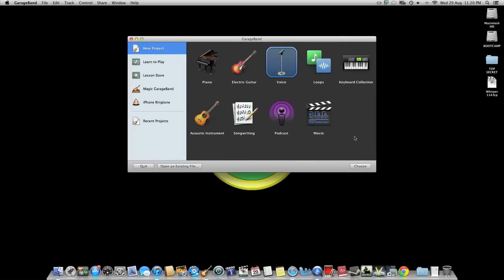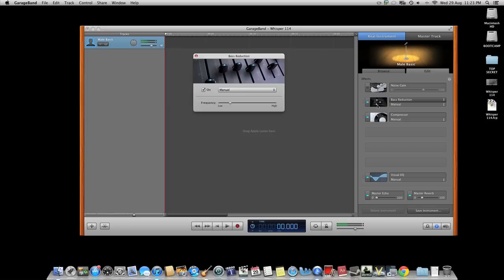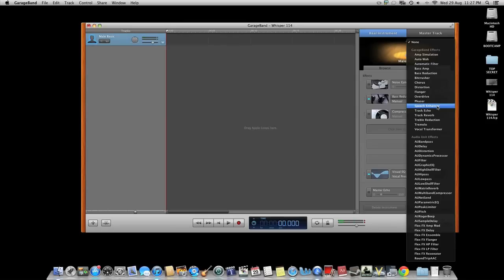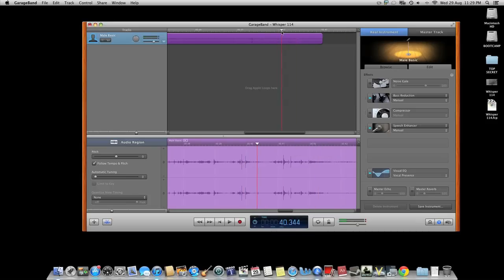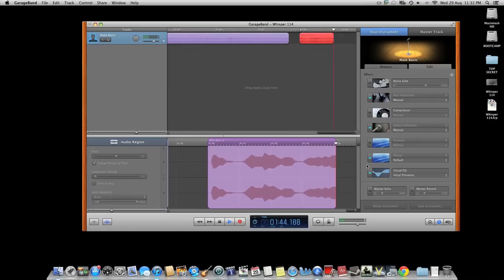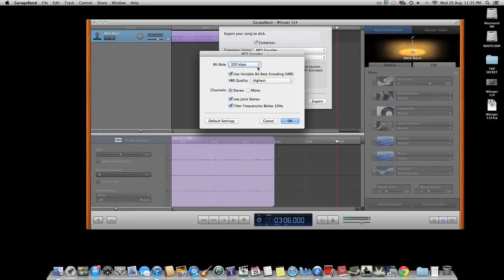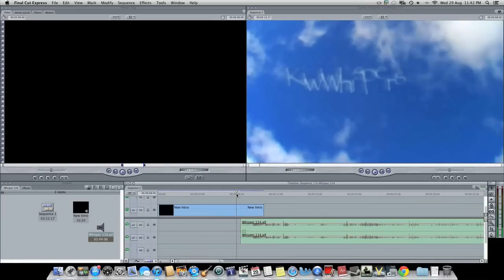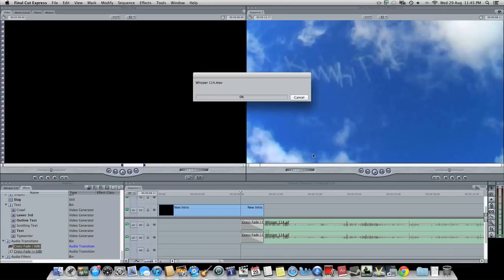114 - How I make a Whisper Video (Tutorial) Soft-spoken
Showing how I make my whisper videos and giving tips for your own.
Soft-spoken and some whispering with effects.

Extra video: Totally forgot!